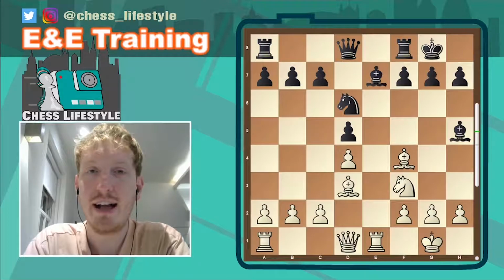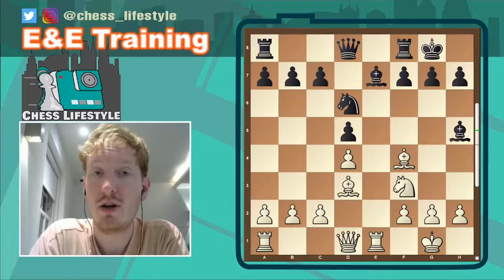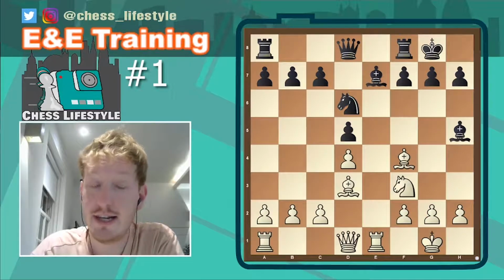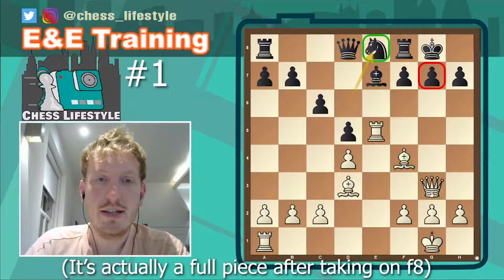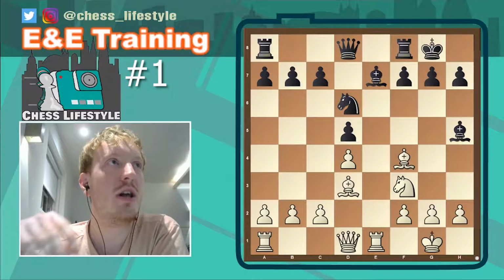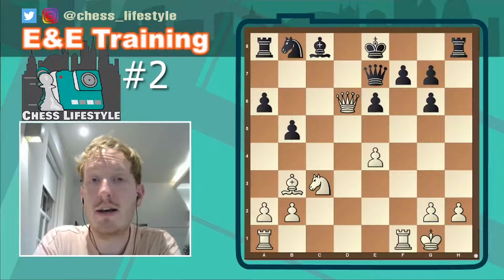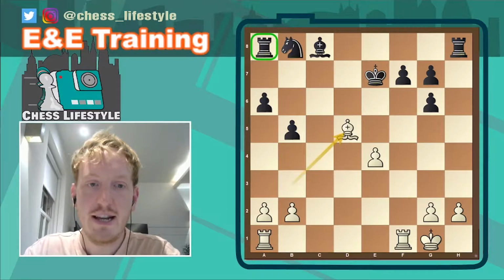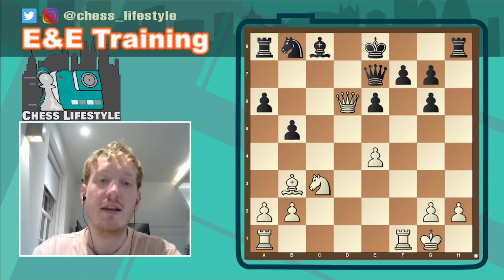Chess Training (E&E) #1 | Where do you stand when left to your own devices?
In this video, Dylan introduces a training method called Evaluation and Execution, AKA, E&E. The idea is to combine these skills into a habitual, systematic way of thinking over the board in competitive play, and to train in a way that simulates this. Enjoy these two exercises passed down from his coach which Dylan failed and see if you can do better while learning key takeaways from each episode!